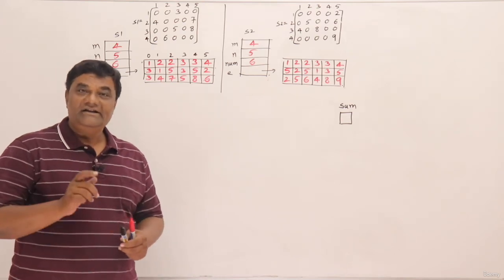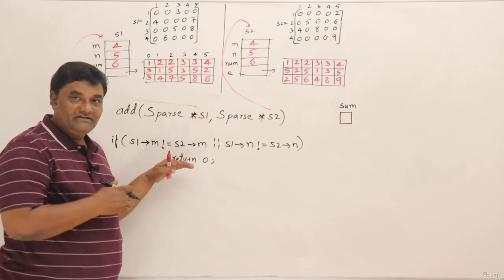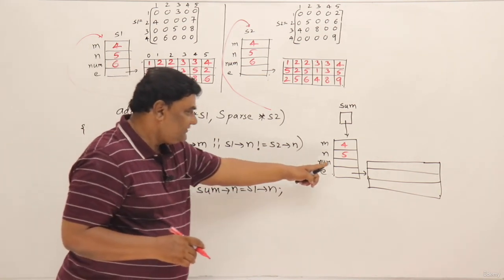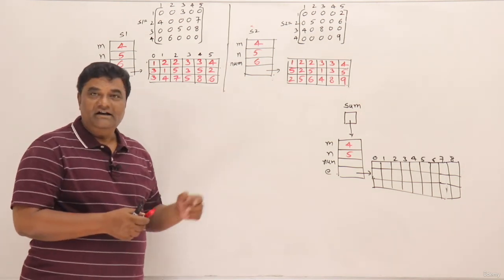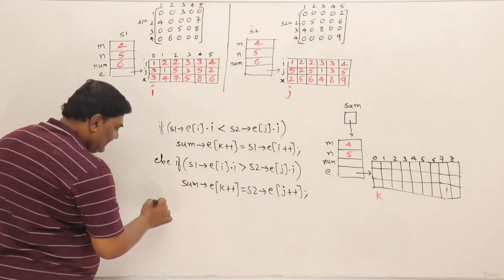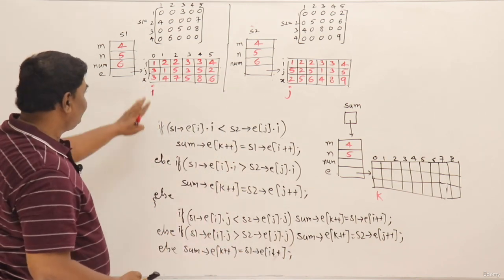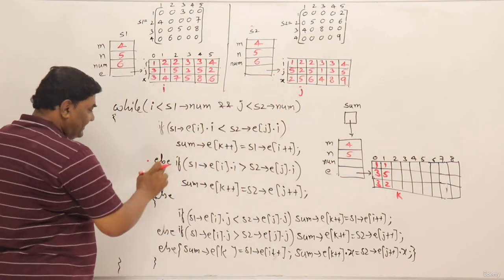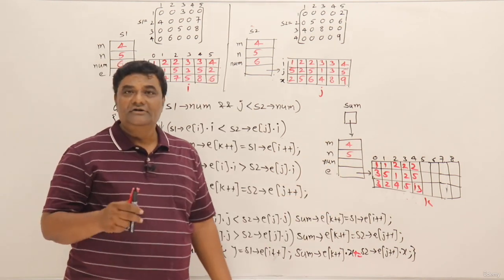163 Program for Adding Sparse Matrix